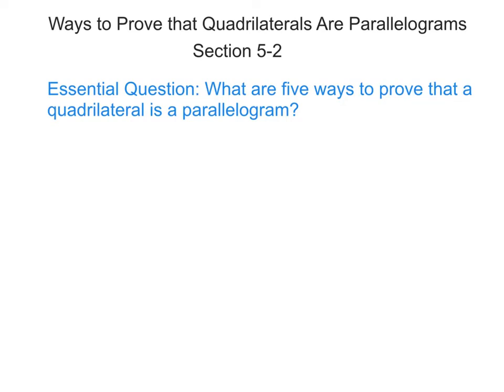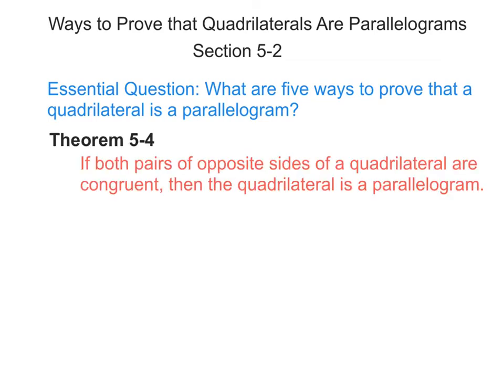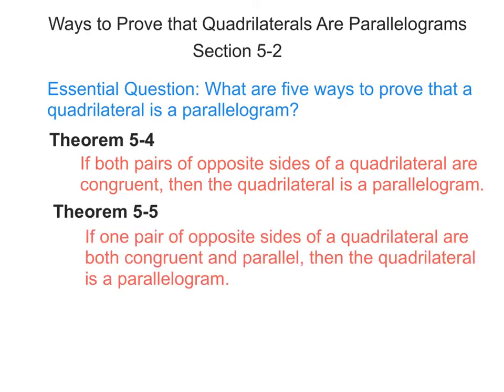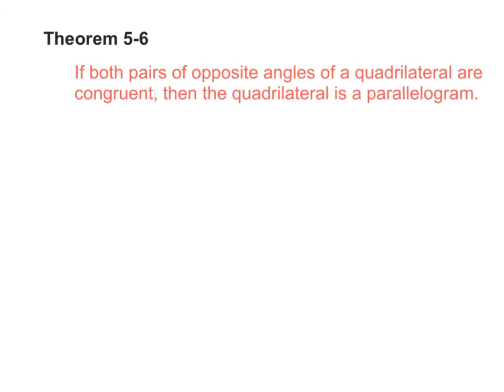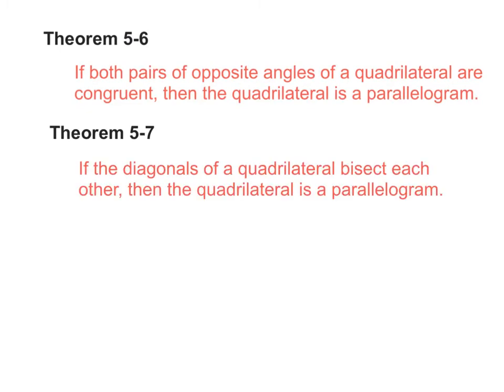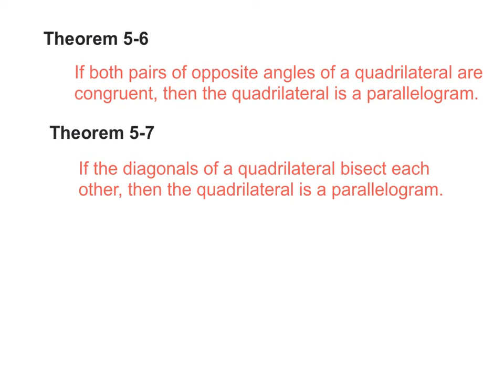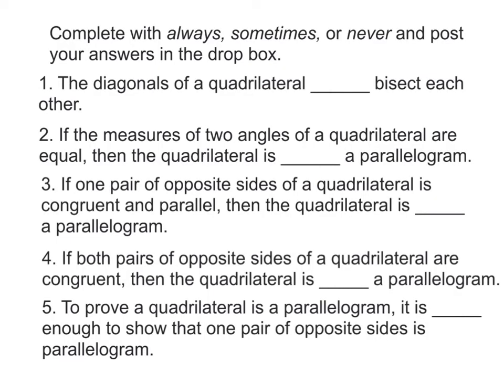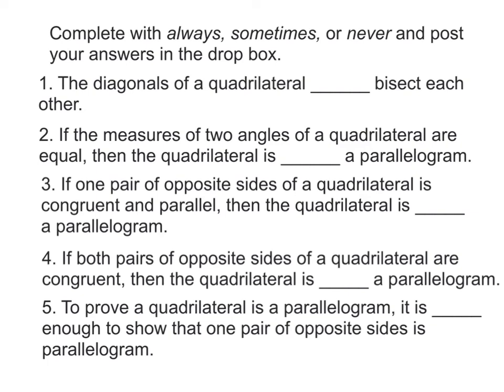Geometry 5-2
Five ways to prove that a quadrilateral is a parallelogram.